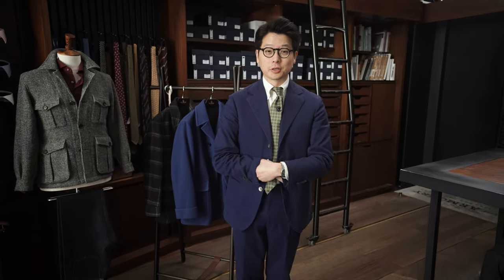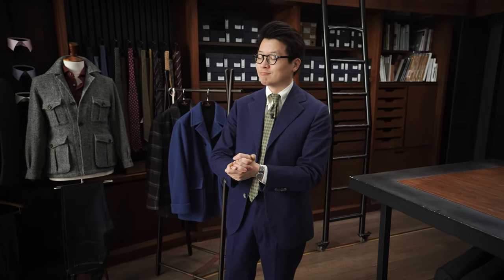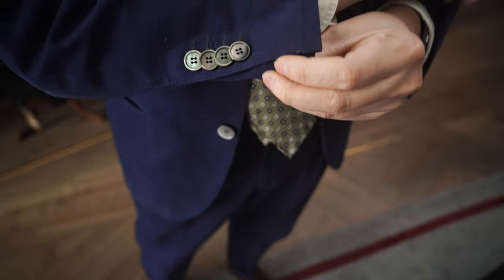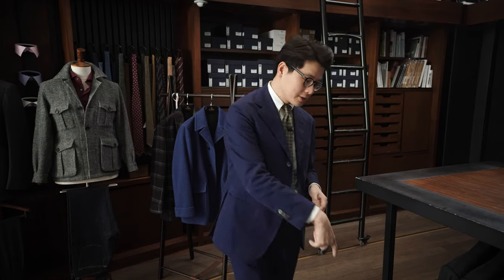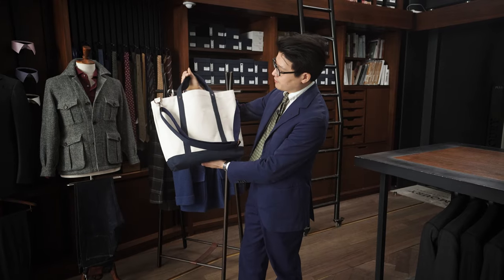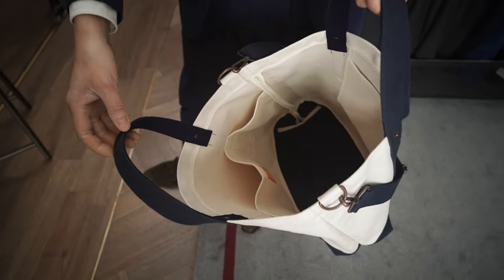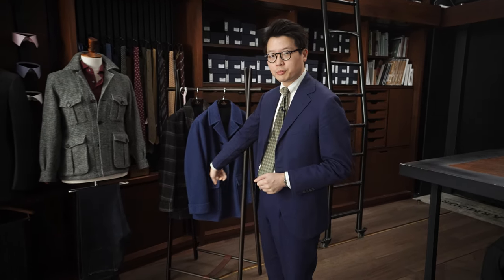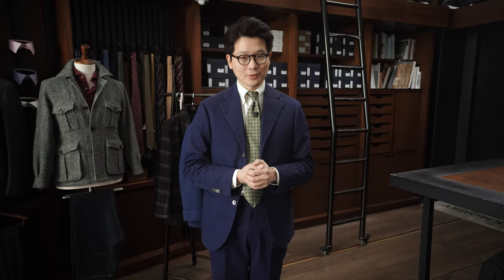What's On - Blue Cotton Suit and New Tote Bags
Back to our normal, clothing-related programming! Some chatter about the joys of a casual cotton suit and what happens when you alter it, as well as the arrival of our new tote bags. Available in-store and online soon!